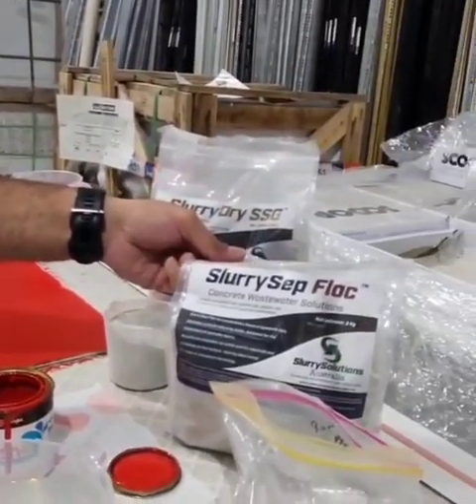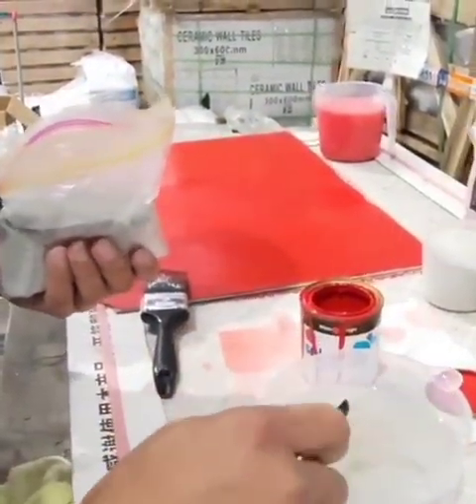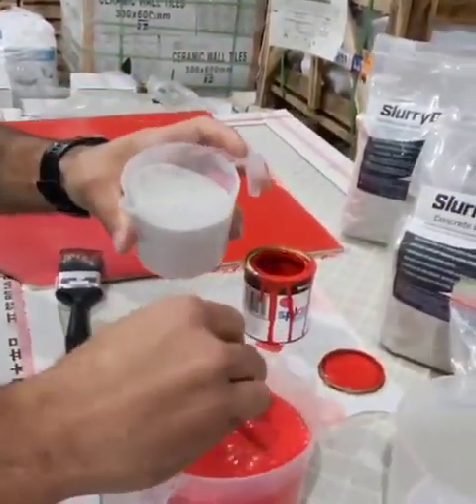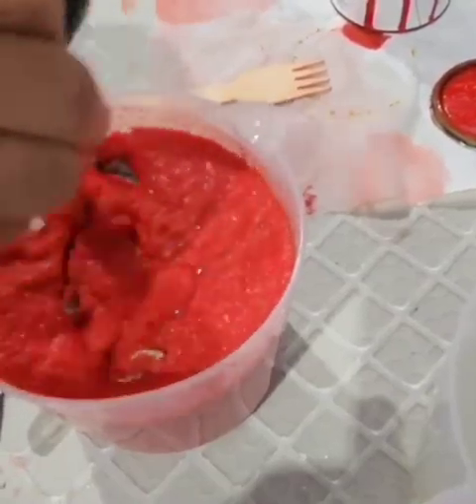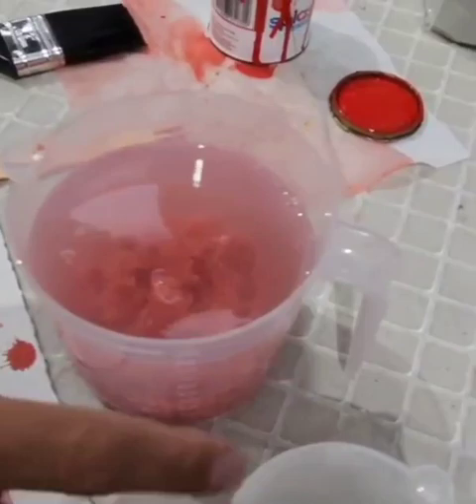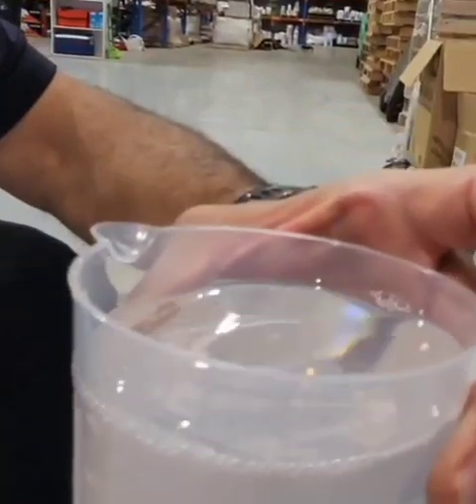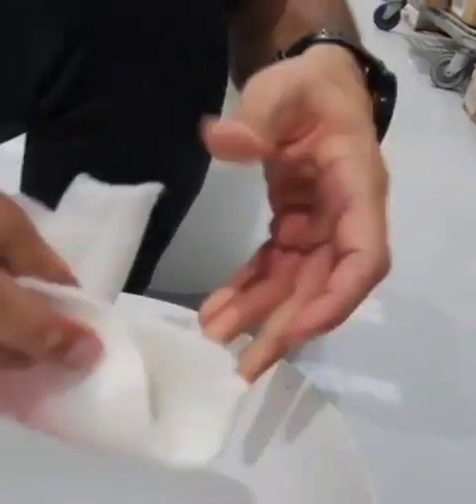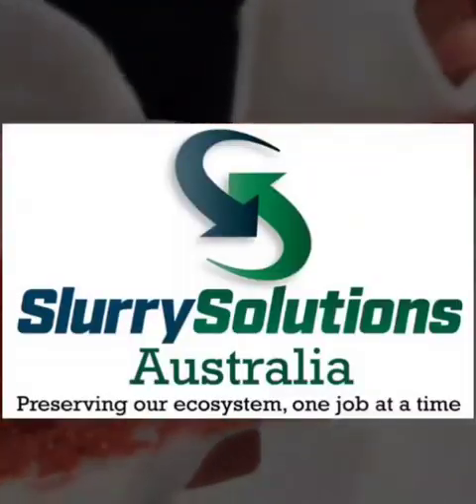Get rid of paint washout and leftover paint onsite!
Watch how we demonstrate how easy it is to manage and dispose of paint washout onsite. With two simple products, you have the option to separate the paint from the water. Or to transform it into a solid waste that can be disposed of on site.
Avoid fines from the EPA and dispose of your paint washout compliantly. These methods of treatment contribute to preserving the land we live on and our rivers, creeks, and streams.